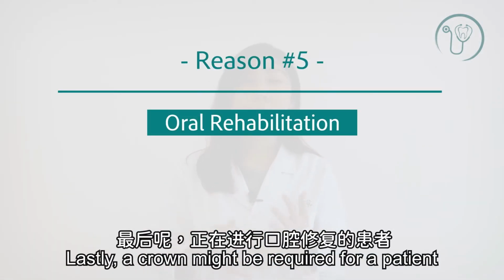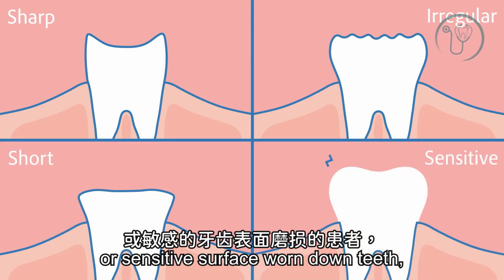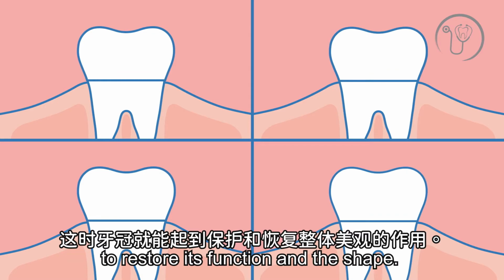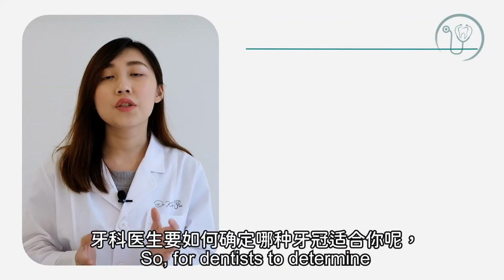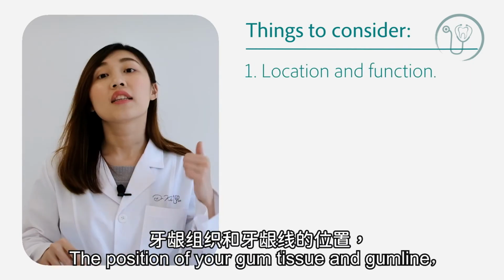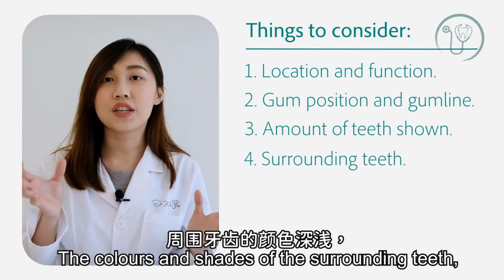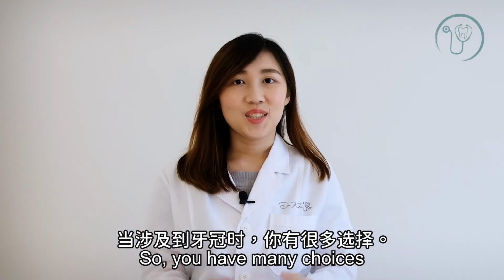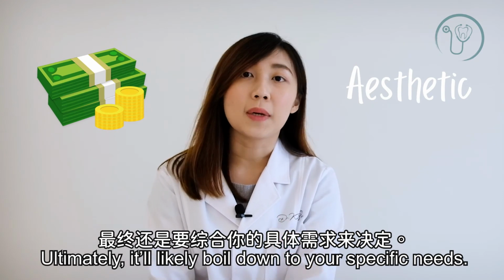Dental Crowns: What Type of Crown Should You Get?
Who actually needs a dental crown? Check this video out where I explain about Porcelain Fused Metal crown, Metal Crown, All-Ceramic Crown, and Zirconia Crown.

 Different types of dental crowns have their own advantages and disadvantages, and usually where they are recommended to be placed. Know it before you make your decision on the crown materials.

I myself as a dentist am being crowned too and the tooth is root-canal treated.
What about you? Have you been crowned?
If yes, do share with me what was your choice. =)